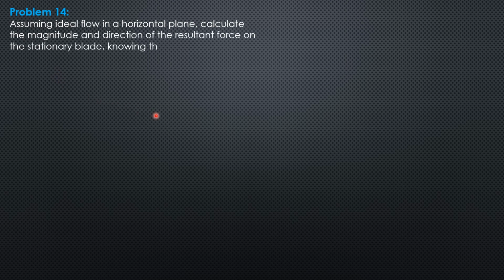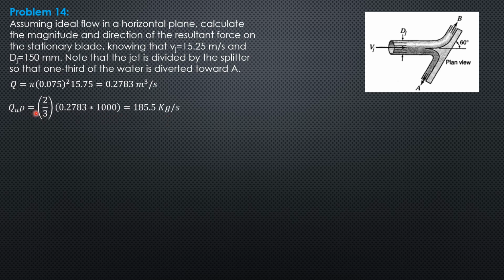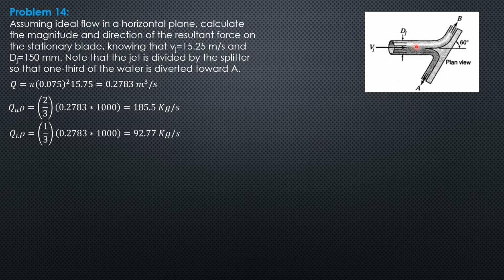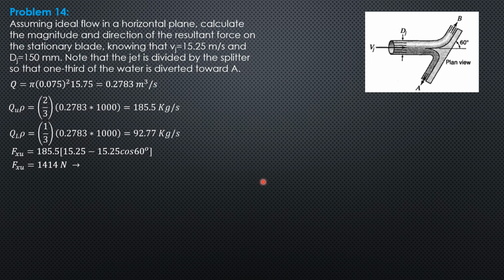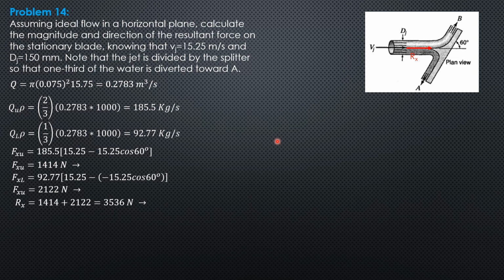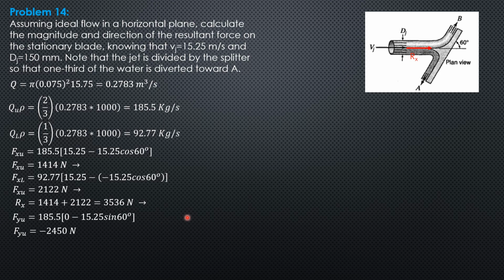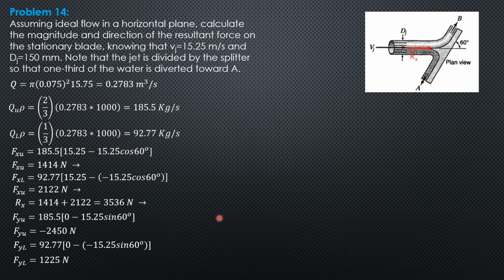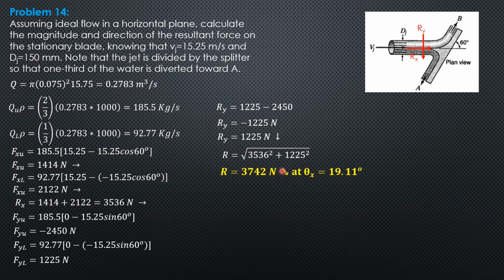HYDRODYNAMICS, Example 14